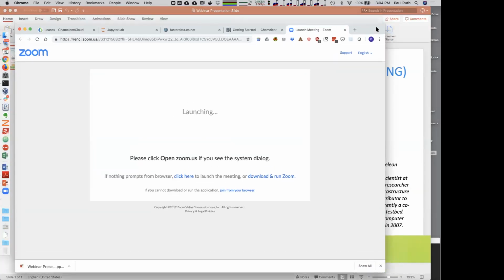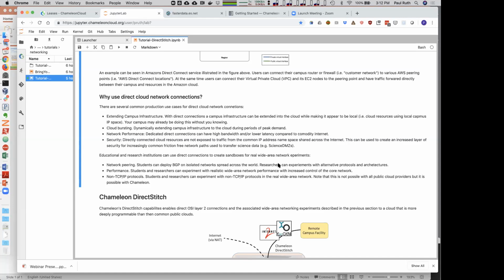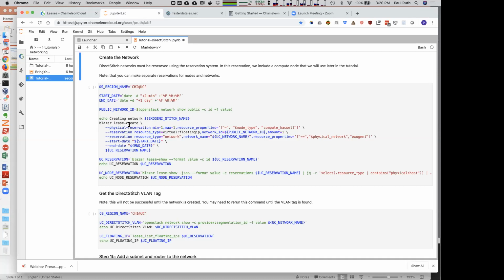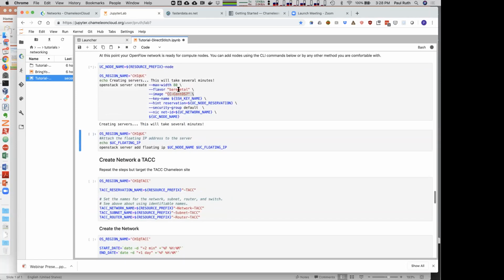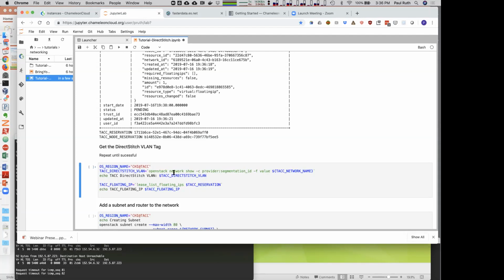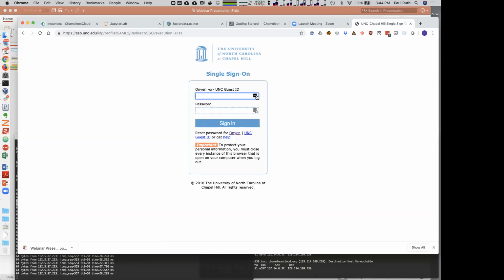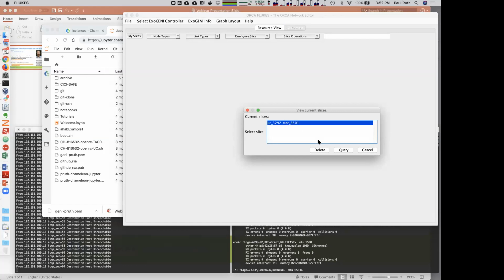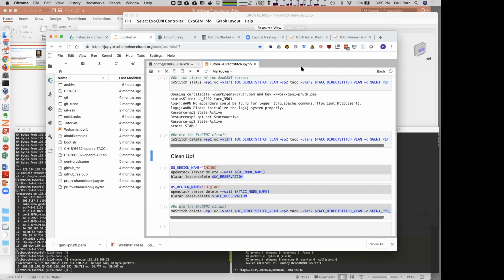Experiments Spanning Chameleon and GENI (Stitching) | July 16, 2019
Many networking and distributed computing experiments require servers and clients distributed across a wide-area environment. Typically, these experiments use the publicly accessible Internet to send network traffic between the different parts of the experiment. Although the Internet is easy to use and adequate for many experiments it does come with limitations. The shared nature of the Internet makes it difficult to control for congestion and security issues caused by factors outside of your experiment. Further, the Internet architecture requires the use of the IP protocol and most institutions use, relatively slow, firewalls to filter traffic that does not conform to TCP and UDP protocols using a set of secure port numbers. Often experiments need an isolated higher bandwidth networking environment where cross traffic can be controlled and arbitrary, sometimes custom, OSI layer 2 protocols can be used.

The Chameleon team has simplified the deployment of networks that span Chameleon and ExoGENI using a Jupyter notebook. In this tutorial, you will use a pre-defined Jupyter notebook to deploy Chameleon DirectStitch ports to connect isolated tenant networks at each of the two Chameleon sites.